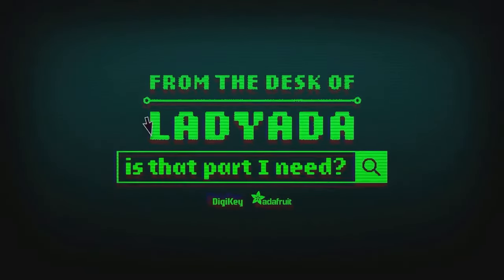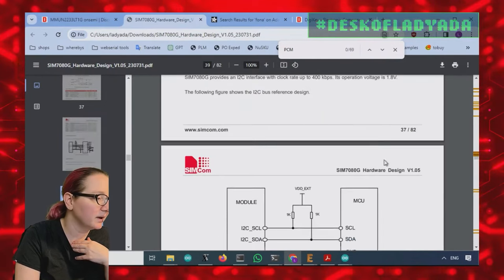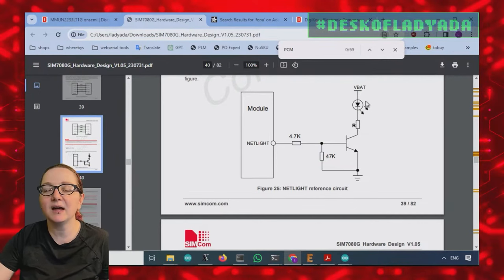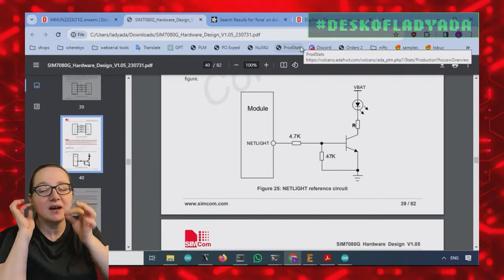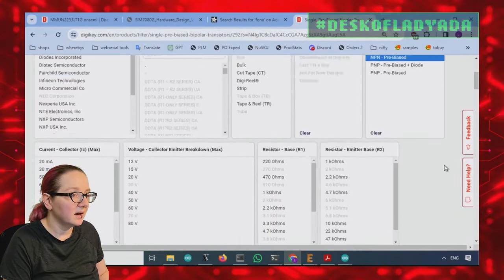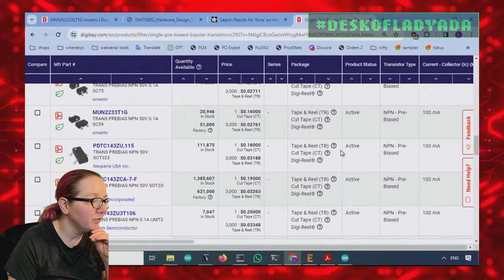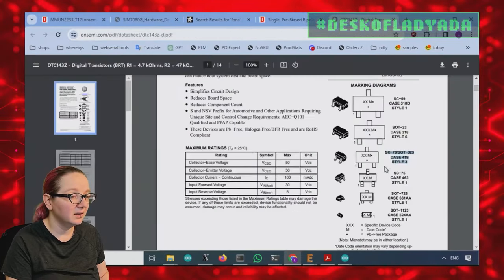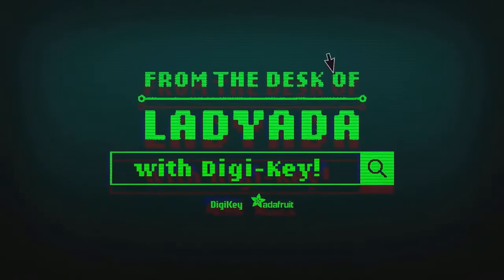The Great Search: Pre-Biased Transistors TheGreatSearch adafruit DigiKey #@DigiKey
Our cell module we're working with now uses a low-voltage IO core, and when we read the datasheet it helpfully lets us know that we should be using transistors to 'level / current shift' the LED driving outputs.

BJT's require a lower voltage to turn on, but they need resistors to help bias - which turns a single component into a 3-piece network. To make our board more compact, let's take a look at 'pre biased' transistors - they come in common packages like SOT-23 and a wide range of resistor configurations!